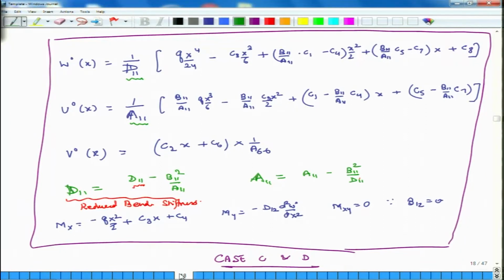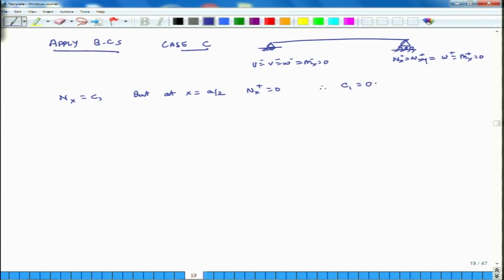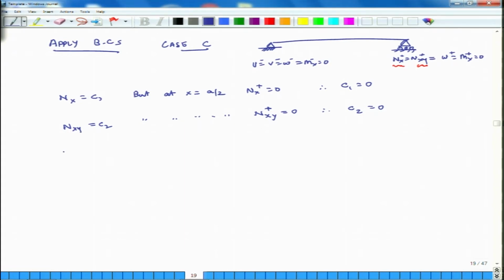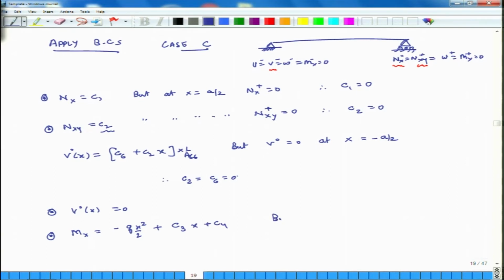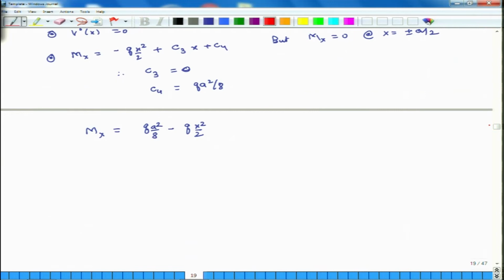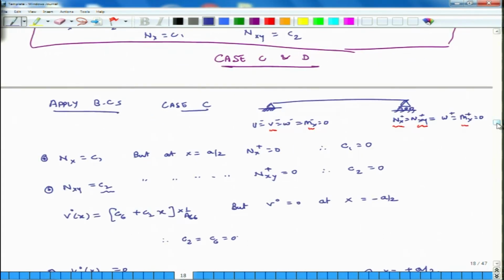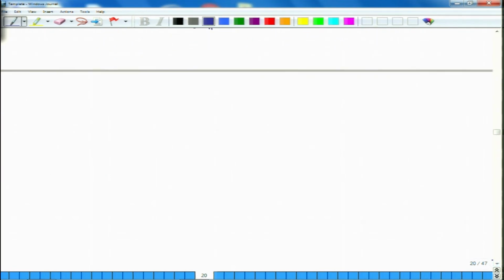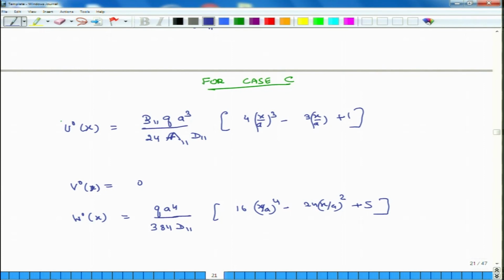noc18-me58 Lec 36-Particular Solution for Semi-Infinite Plate: Case D